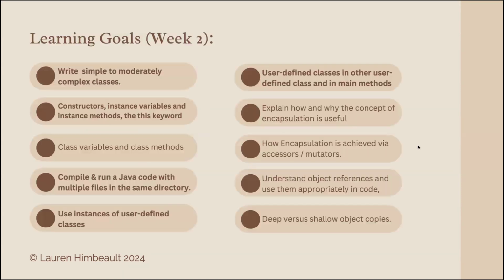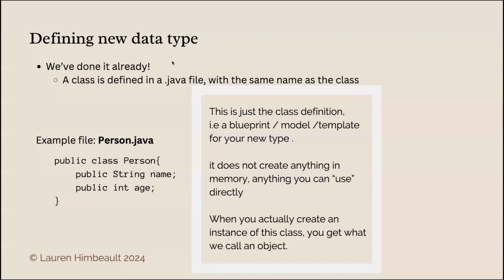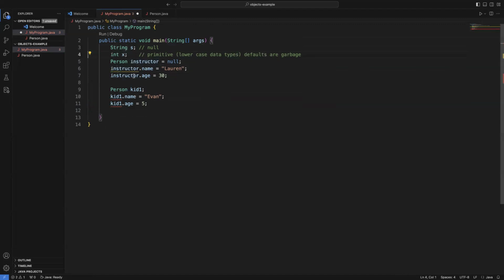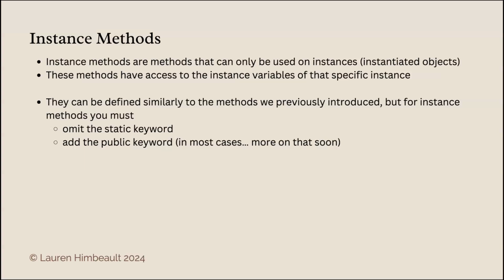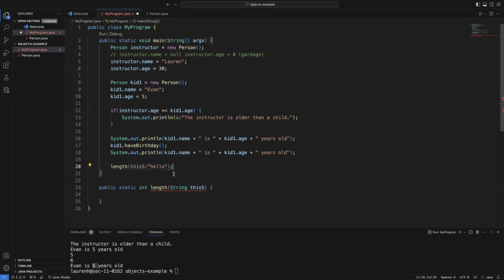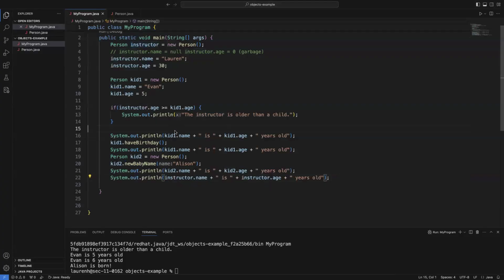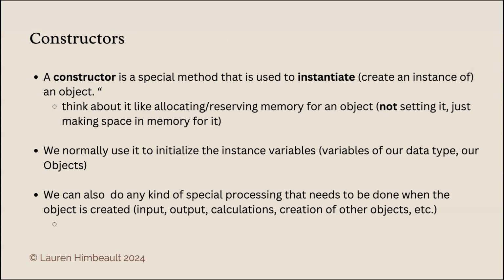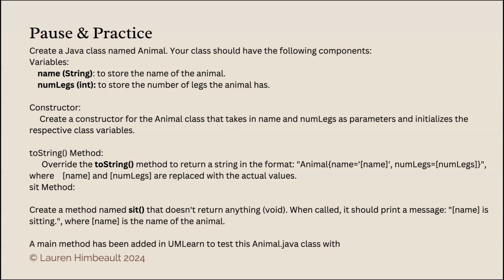Topic2: Objects: Basics